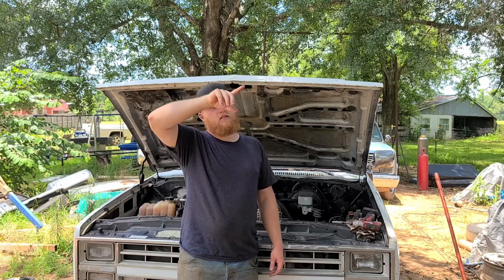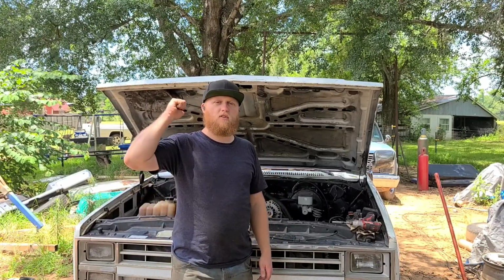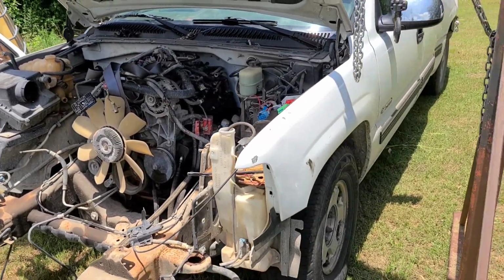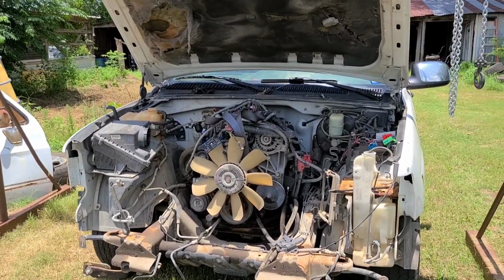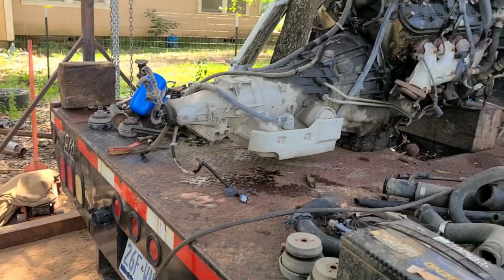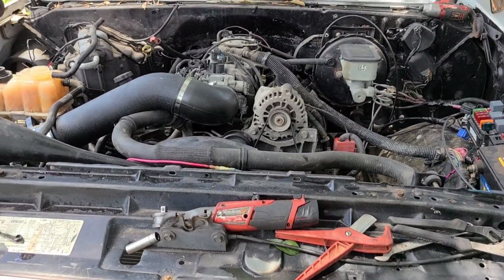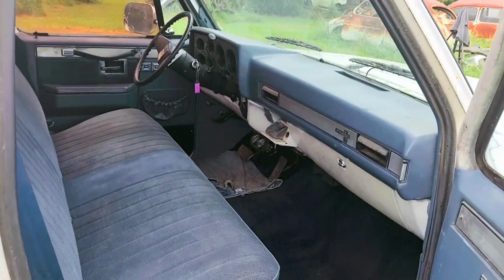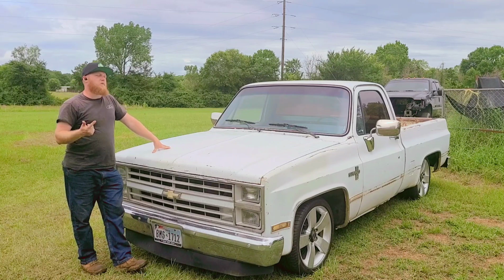budget c10 is back from bad luck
my $500 ls swap c10 is back after it blew the first 5.3 motor